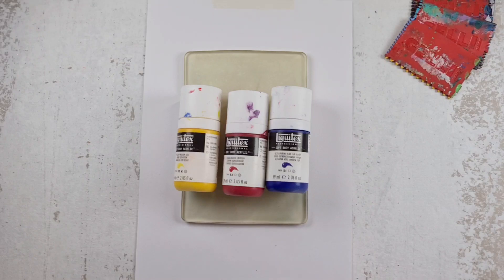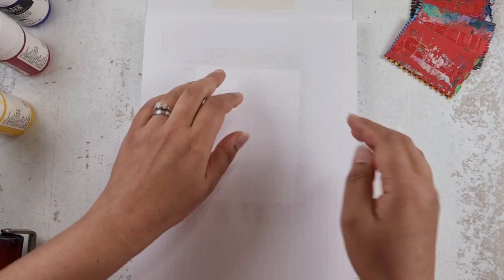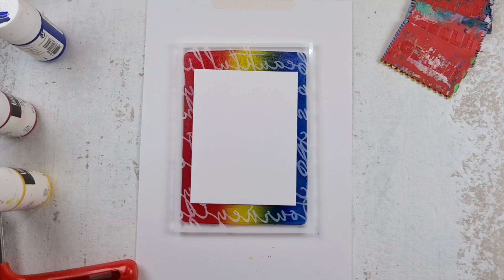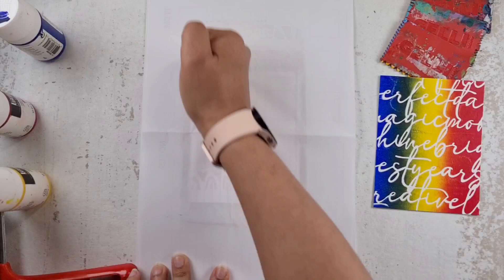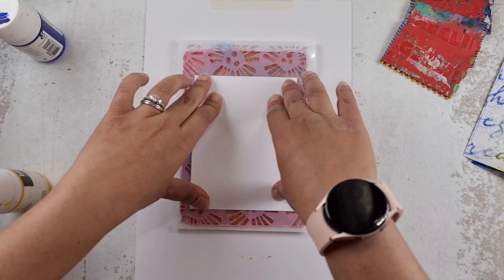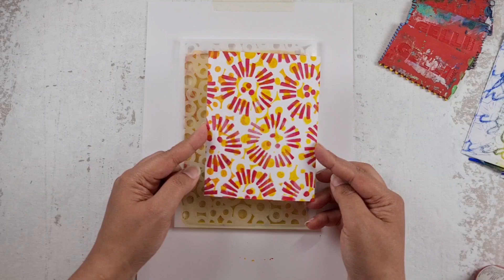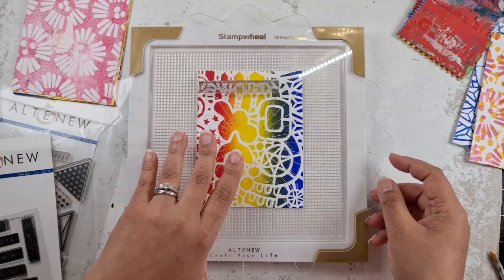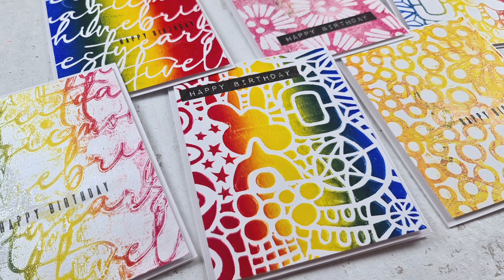Erica's Birthday Blog Hop: EASY Gel Print for Beginners: Gel Printed Rainbow Cards!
It's Erica Andersson's birthday month! To celebrate I have created rainbow gel printed cards :) Because Erica is Sunshine and rainbows 😍

Leave a comment to get a chance to win some fabulous prizes!

Winners will be drawn randomly from the comments on the hop stops, on June 5th and will be notified via a response,on the winning comments, from Erica only (no telegram DM's, WhatsApp messages, Instagram och other YouTube accounds, please be wary of spammers trying to get your personal details by saying you are a winner)